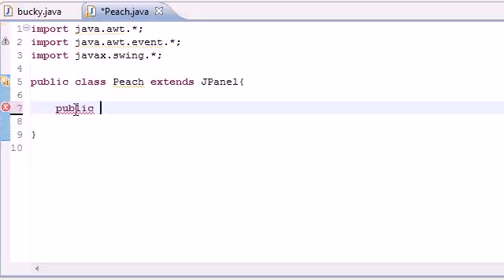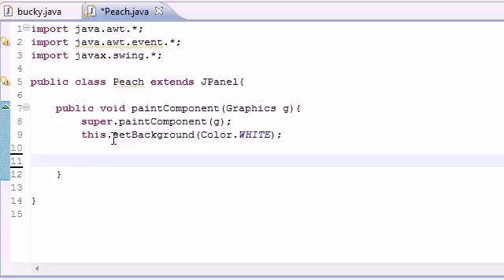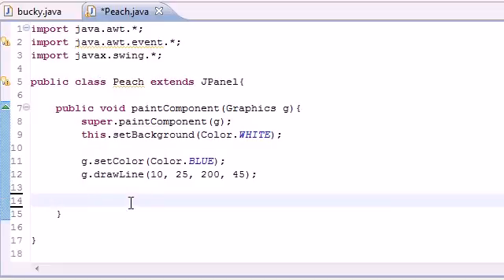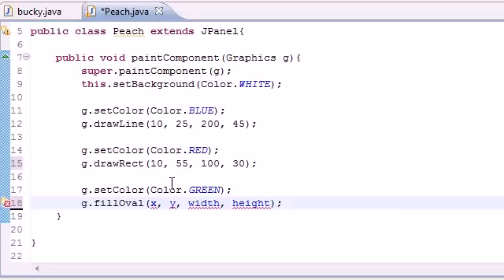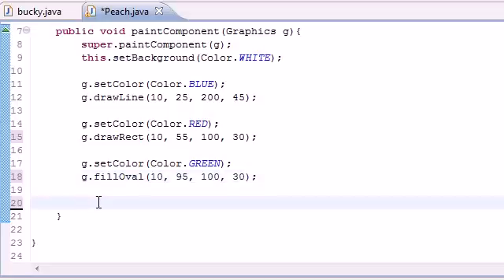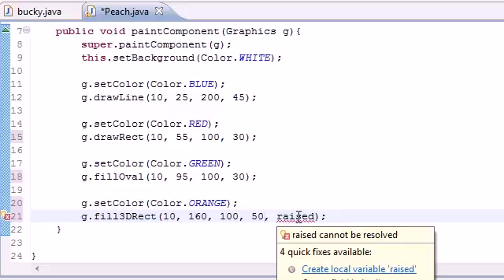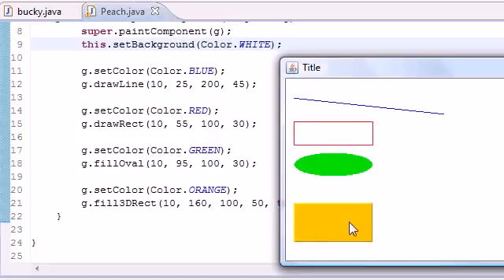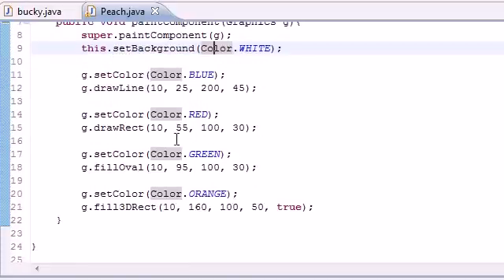Java Programming Tutorial 86 Drawing More Stuff